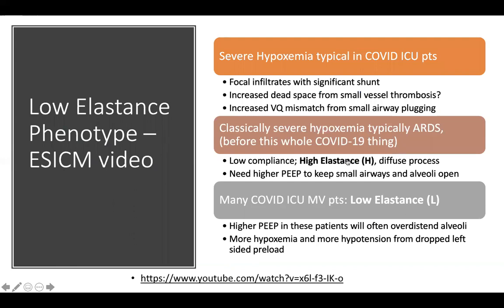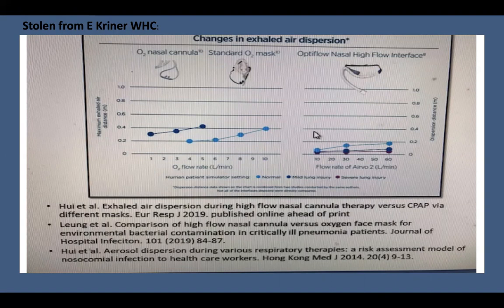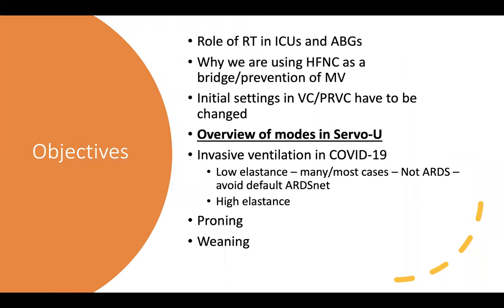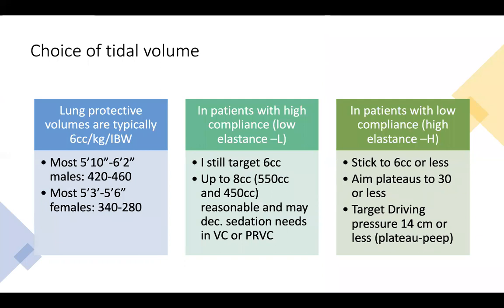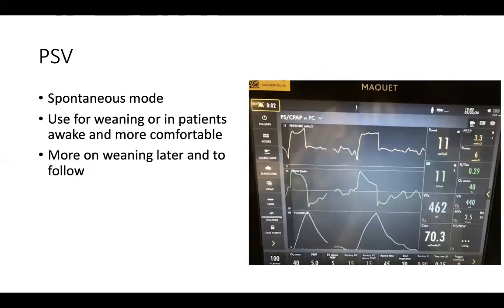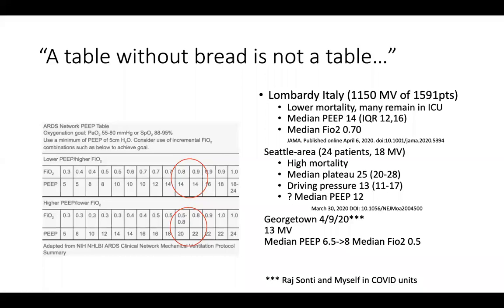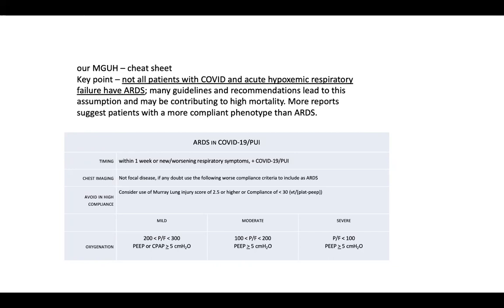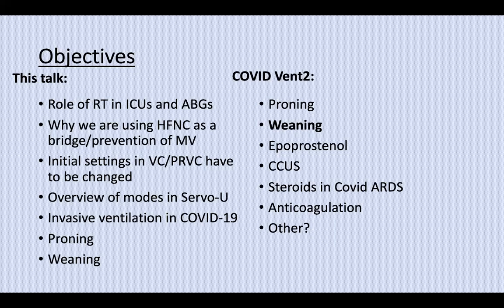COVID19 Vent Management For Anesthesia I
basics of servo-u and ICU management of COVID 19